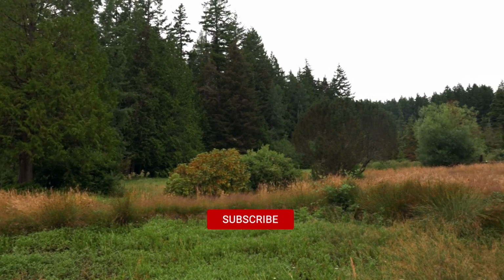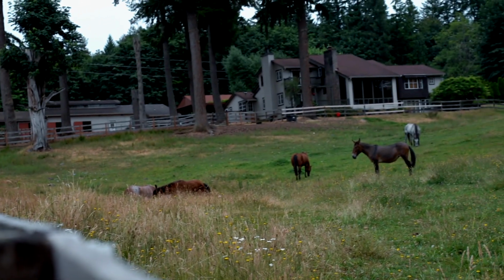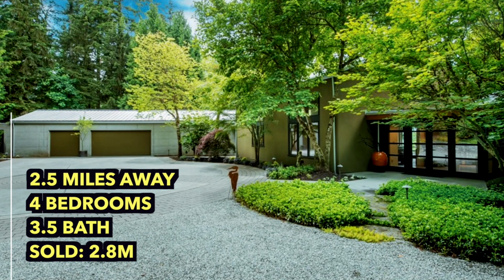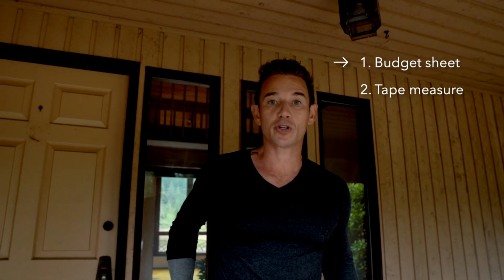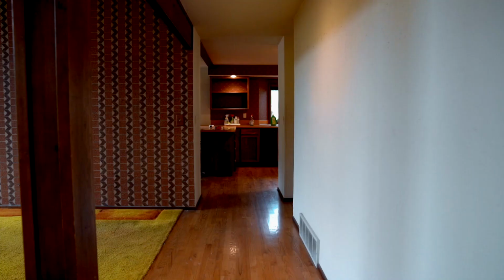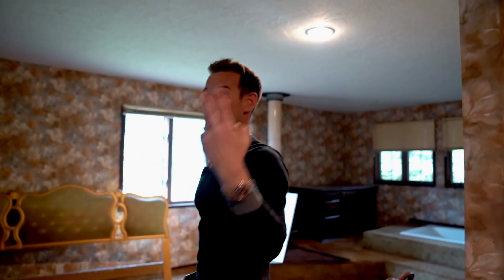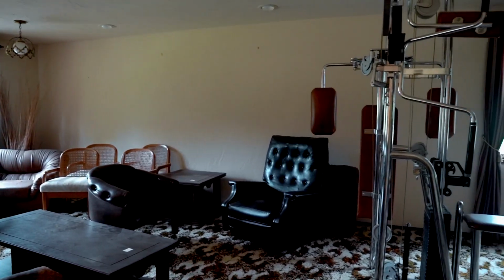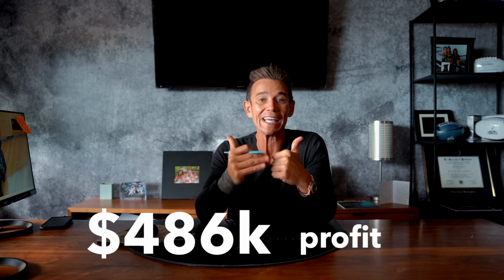How to Analyze a Flip in 5 Steps | Real Estate Underwriting 101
If you don’t know how to analyze a flip, you’re not alone. There are many factors that come into play when deciding whether or not a deal is worth pursuing, especially if you’re on a time crunch.

Today, James Dainard from Heaton Dainard Real Estate has been given a lead from a wholesaler. The contingency? Only 24 hours to decide whether or not he’s in or out of the deal. It’s a perfect excuse for James to show new investors how to underwrite and analyze a real estate deal. This five step process doesn’t take a ton of time and can help any flipper or BRRRR-er decide quickly if they have a deal on their hands.

James’ most important piece of advice in this episode: know your comps and know your area. The more you understand why people are paying the price they’re paying for local comps, the better you can design a house to fit the price point and secure an above-market offer!

00:00 Underwriting 101
00:40 Property Info
01:13 1. Pull Tax Records
01:50 2. Pull Comps
03:48 Comparable Homes
06:25 3. Do a Walk Through
13:10 4. Drive The Comparables
13:54 5. Calculate Your Flip Pro Formula
15:02 Underwrite Your Contract As Well!